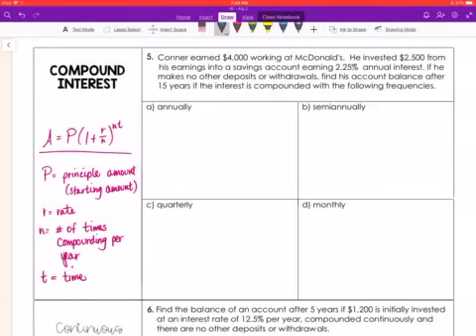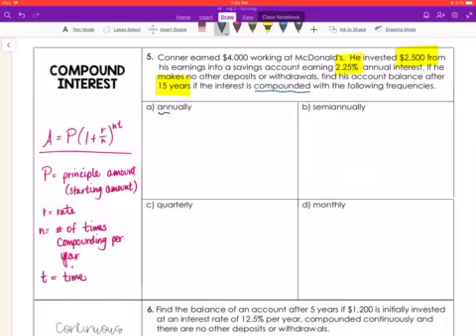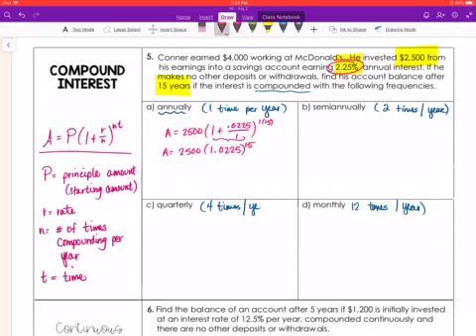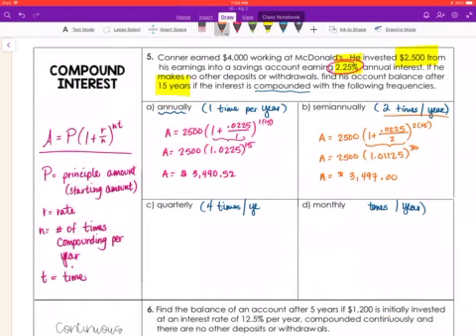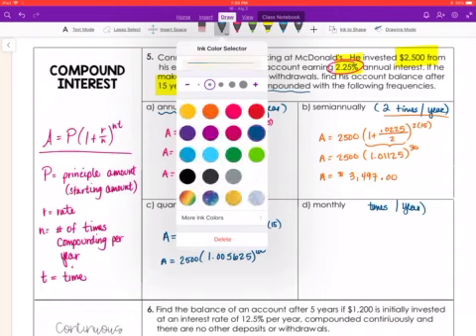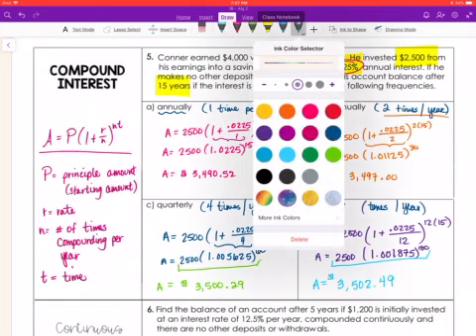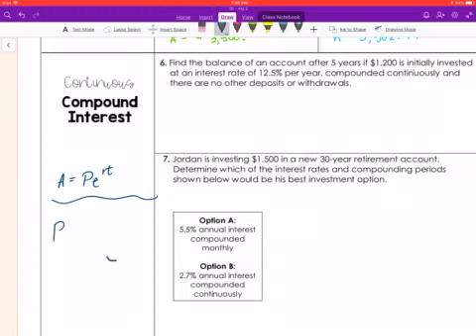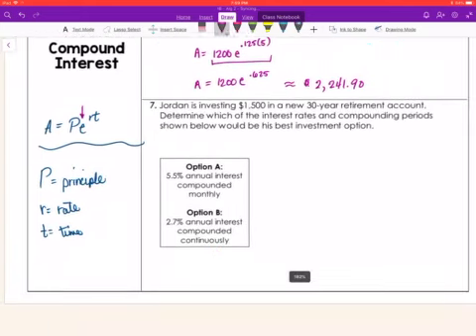Applications (Pt. 2)